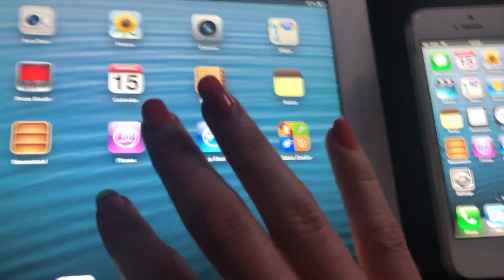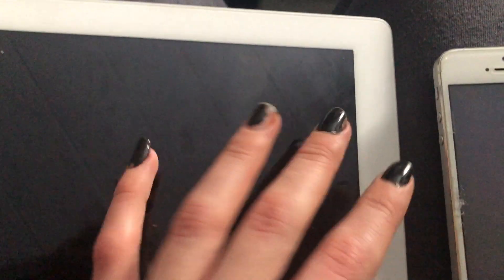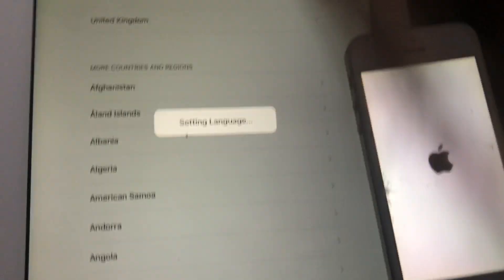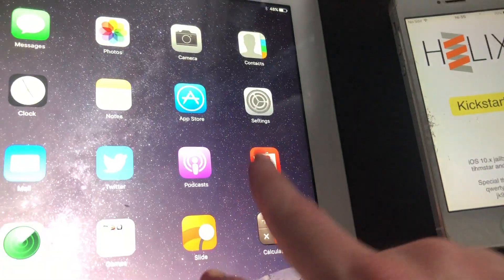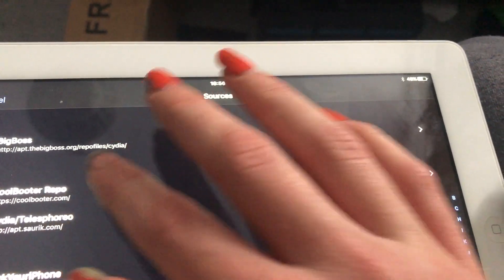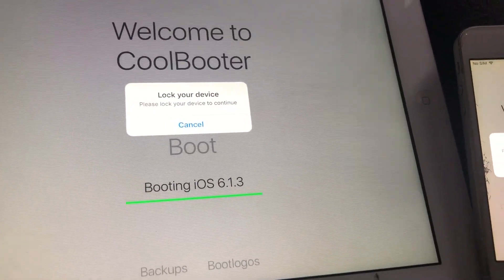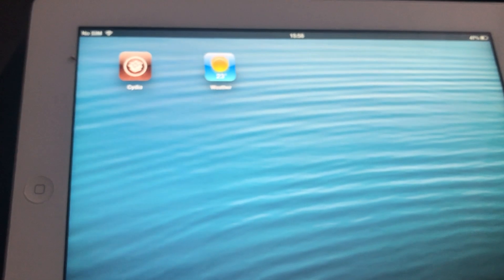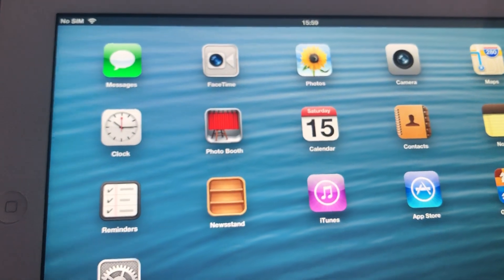Dualbooting iOS 6 and iOS 10